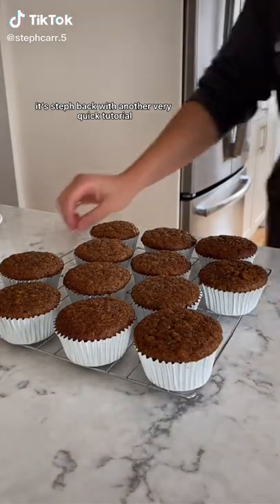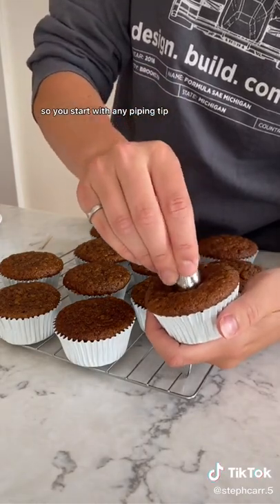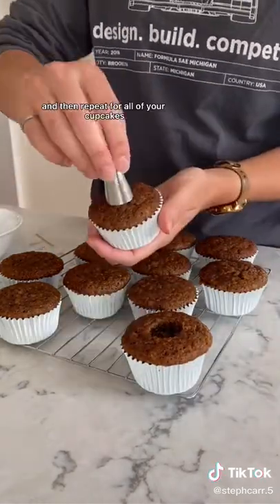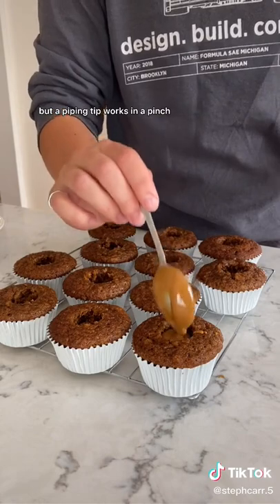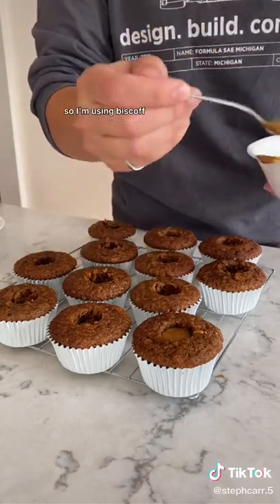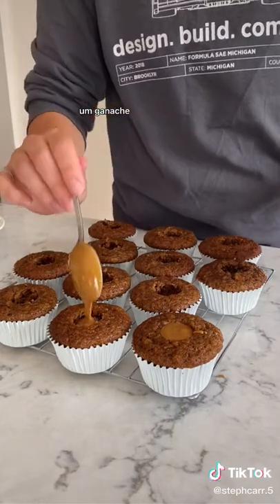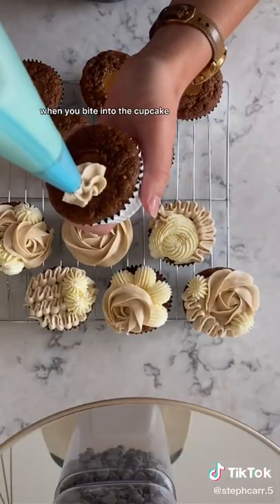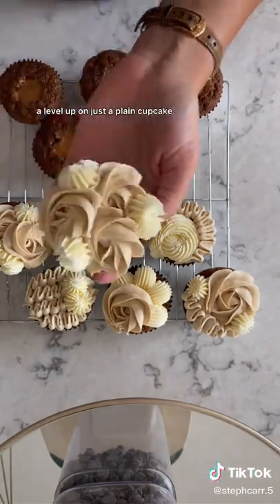Baking Tip: How to do Filled Cupcakes